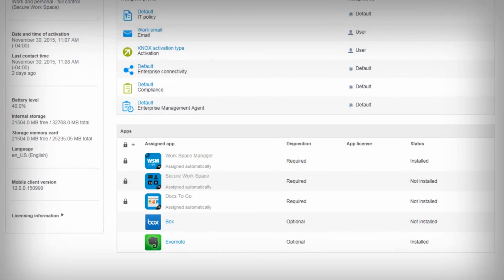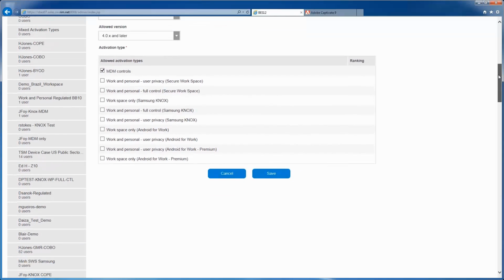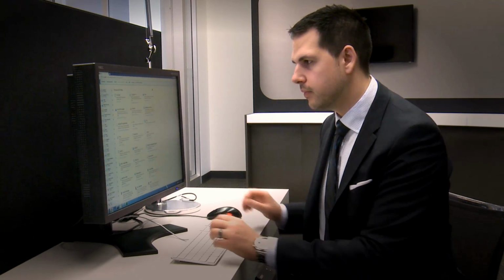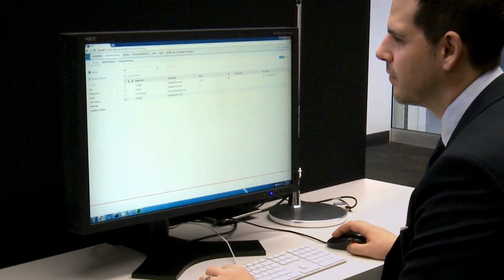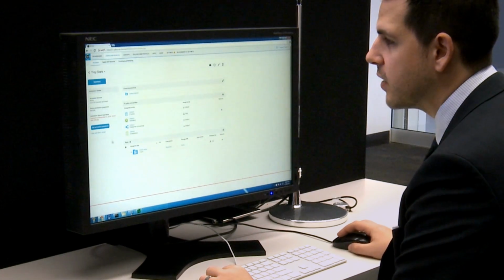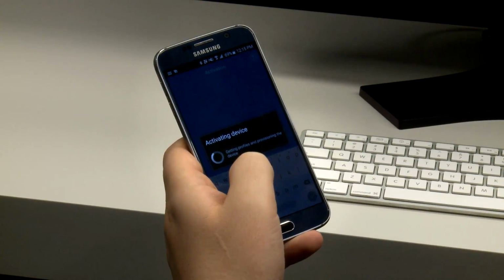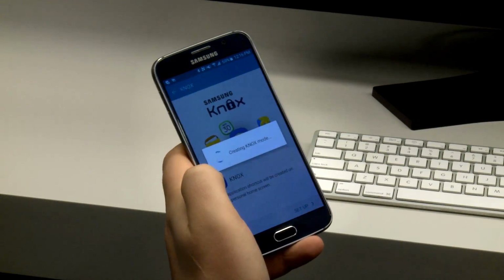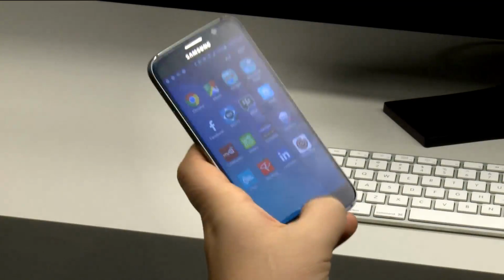Managing Samsung KNOX devices in BES12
Managing Samsung KNOX devices with BES12 has never been easier. Watch this video to find out more!